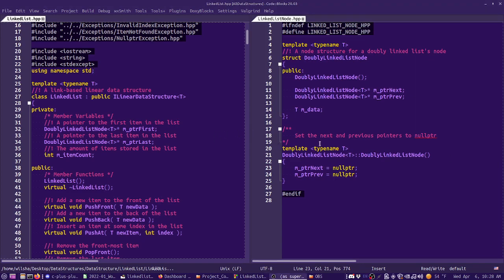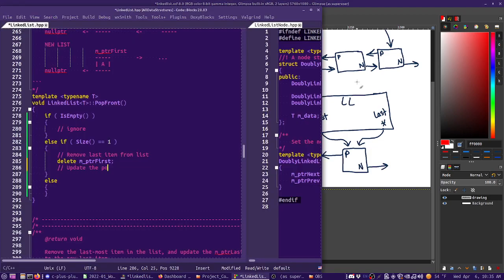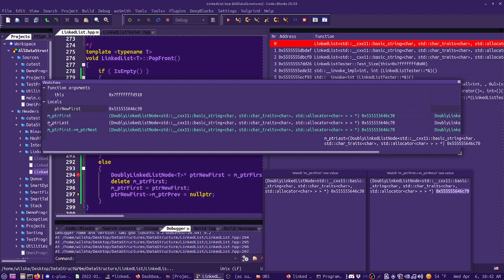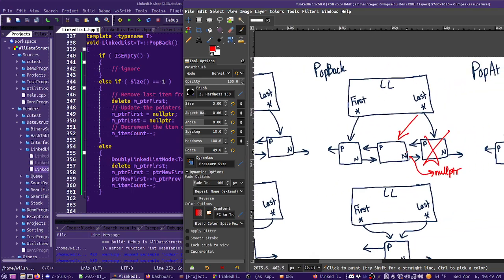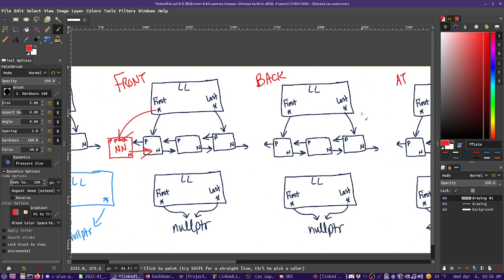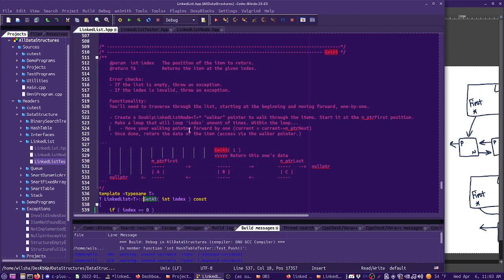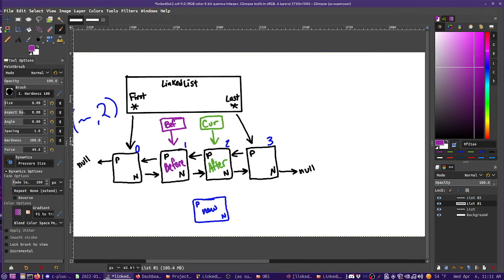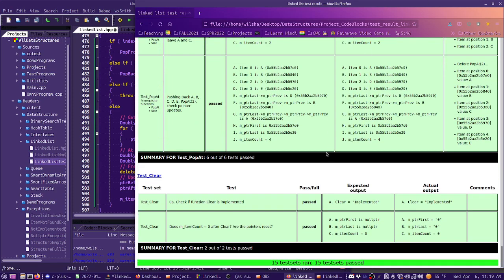Linked List Full Walkthrough (CS250 Spring 2022)